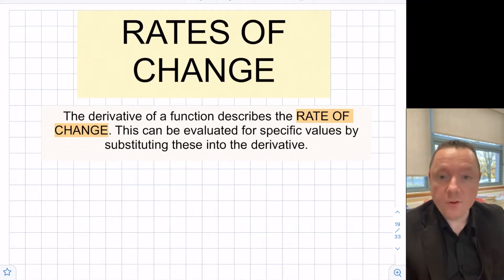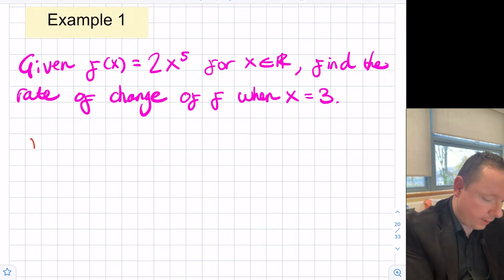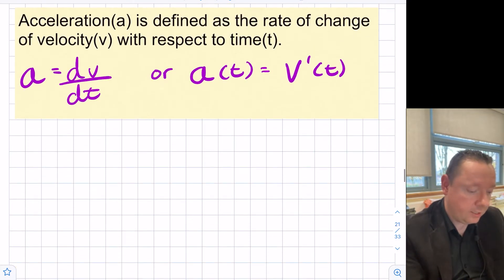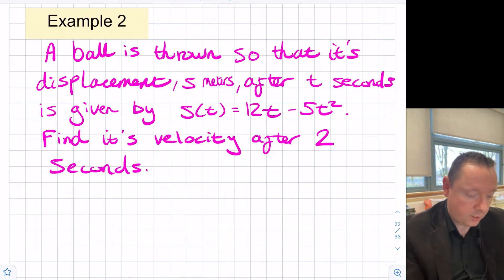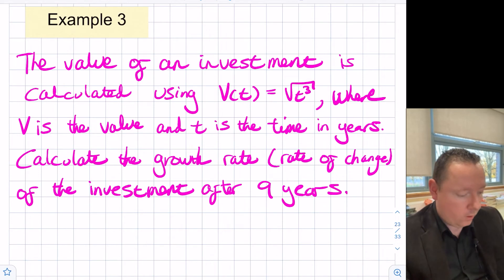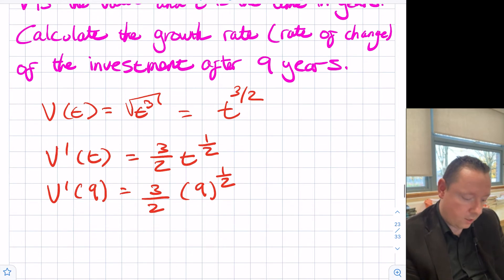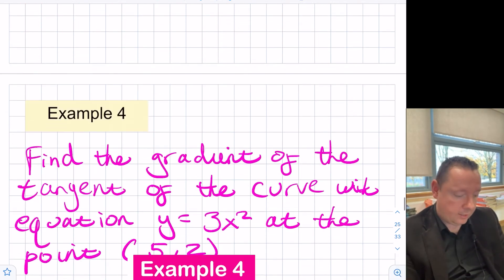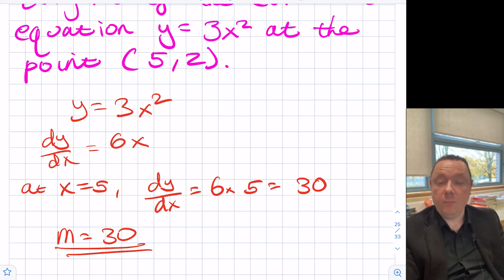Using Differentiation To Find The Rate Of Change Of A Function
To find the rate of change of a function using differentiation, you first differentiate the function and then substitute in the given value for x. Differentiation is defined as the instantaneous rate of change of a function or the gradient of the tangent of a curve. This video will look at various applications of the rate of change: Including using differentiation to find the velocity given the displacement, using differentiation to find the acceleration given the velocity, using differentiation to find the rate of change of an investment, using differentiation to find the gradient of the tangent of a curve.

0:00 - Definition of differentiation as rate of change of a function
0:30 - Example 1 Using Differentiation To Find The Rate Of Change Of A Function
1:23 - Definition Of Velocity As Rate Of Change Of Displacement Function
1:47 - Definition Of Acceleration As Rate Of Change Of Velocity Function
2:08 - Example 2 Using Differentiation To Calculate Velocity From Displacement Function
3:03 - Example 3 Using Differentiation To Calculate The Rate Of Change Of An Investment
4:11 - Differentiation As The Gradient Of The Tangent Of A Curve
4:48 - Example 4 Using Differentiation To Find The Gradient Of The Tangent Of A Curve Copyright © Scottish Qualifications Authority.